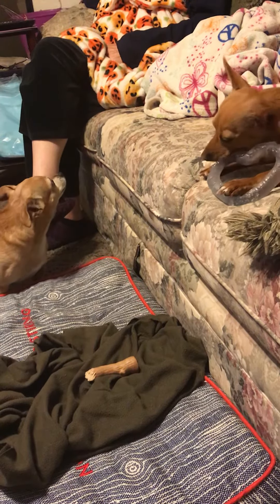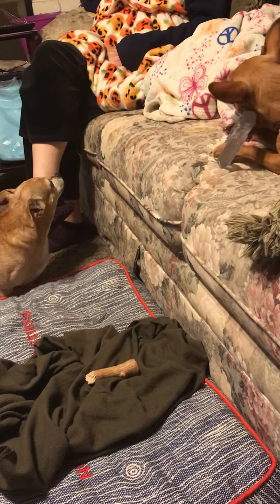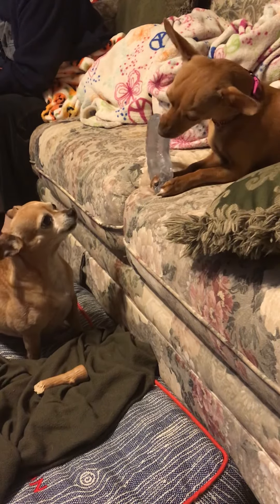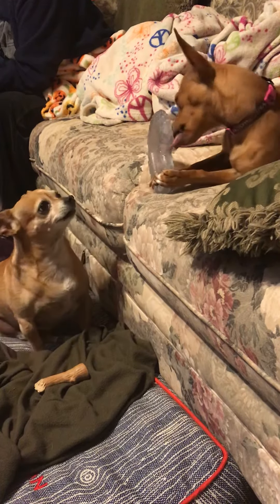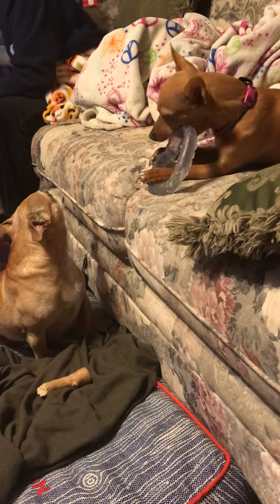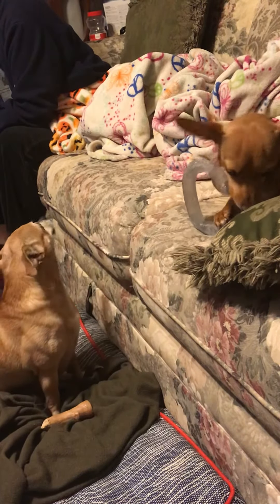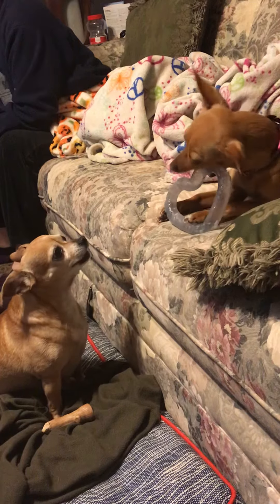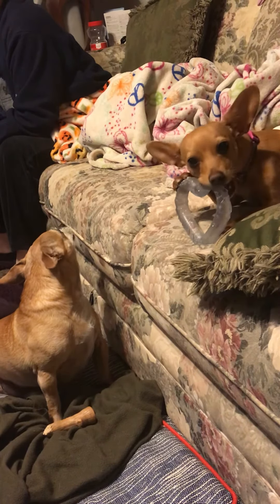Oh how I miss your special noises Gus Gus 🥲🥰.